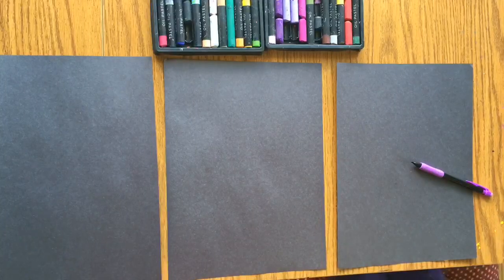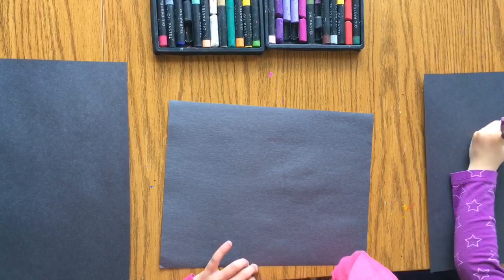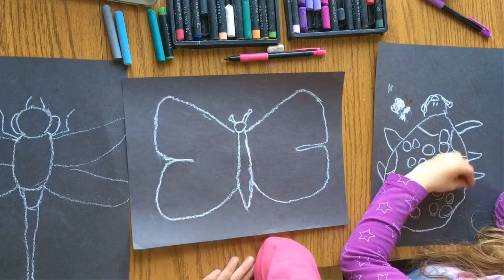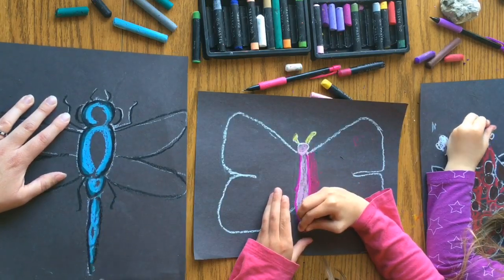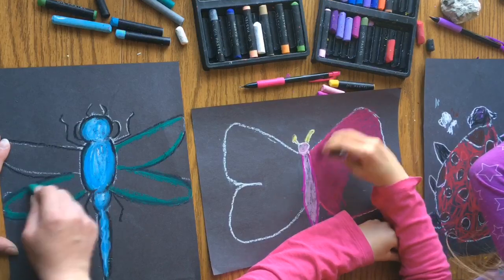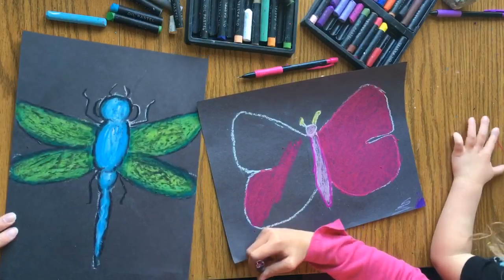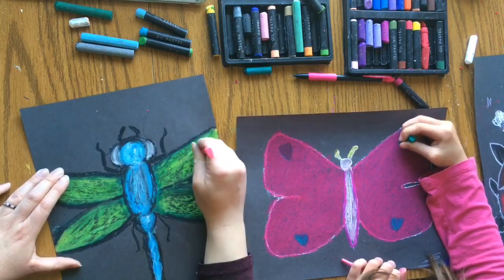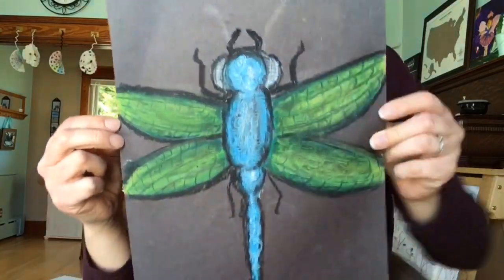Fancy Bugs - Oil Pastel Bugs - Free Art Education - Free Art Lessons - Art Tutorials - Art Classes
Learn art at home with us! Today’s lesson is Fancy Bugs using oil pastels, black paper and any scratch tool to make patterns.